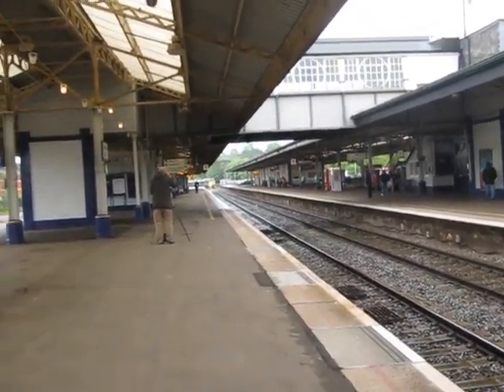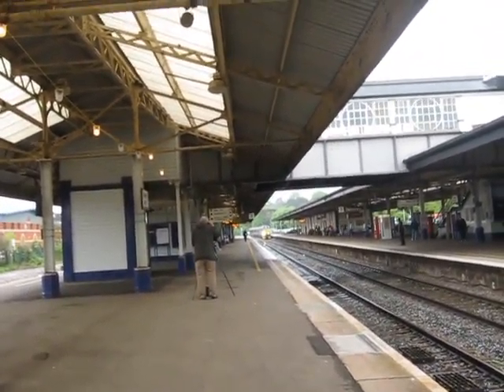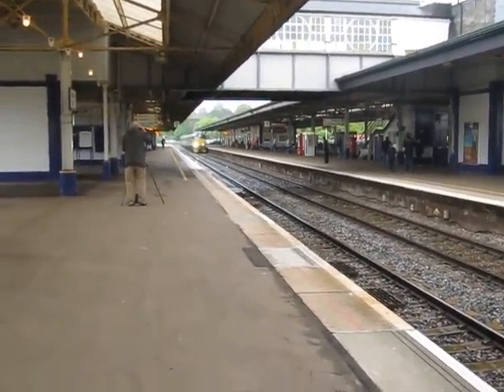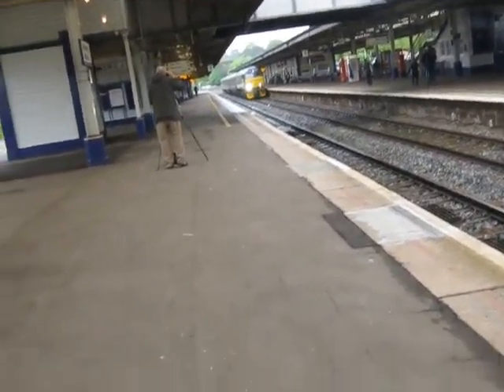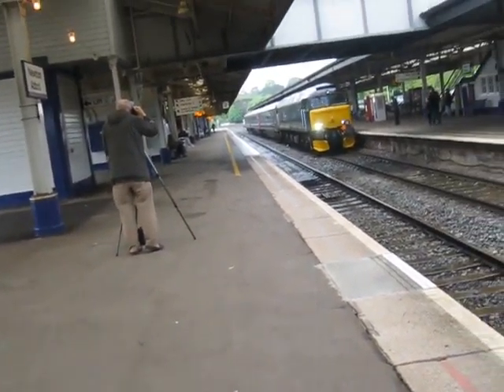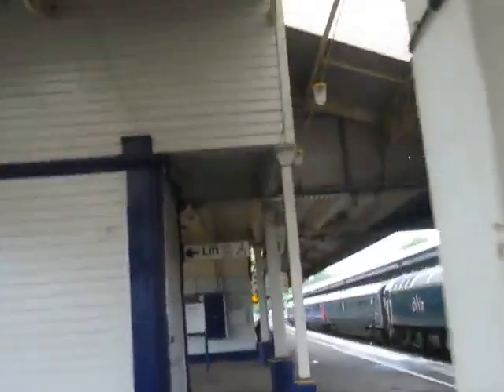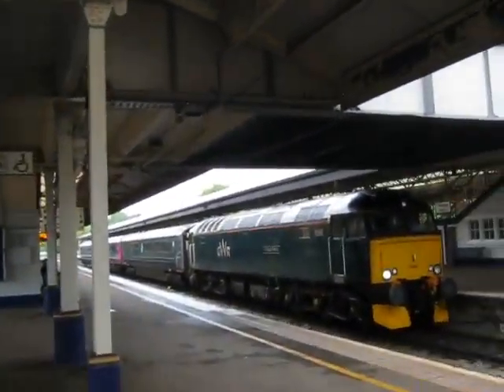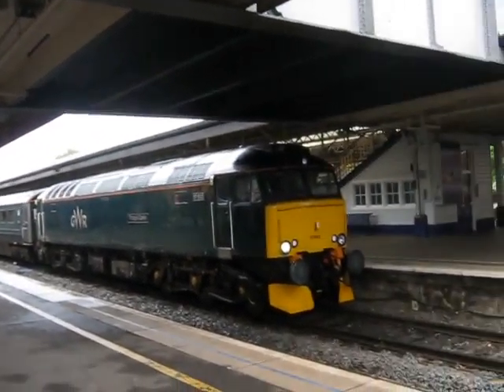***RARE & NEW LIVERY*** GWR Class 57 'Thunderbird' Arriving at Newton Abbot With New GWR Mk3's